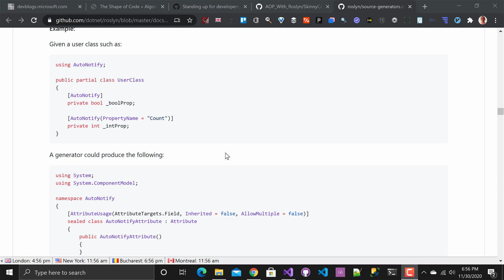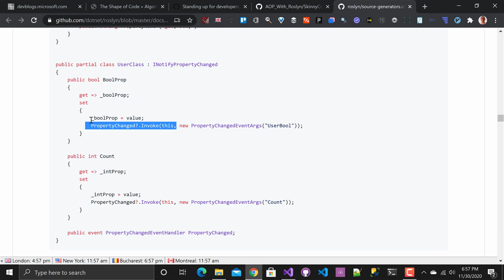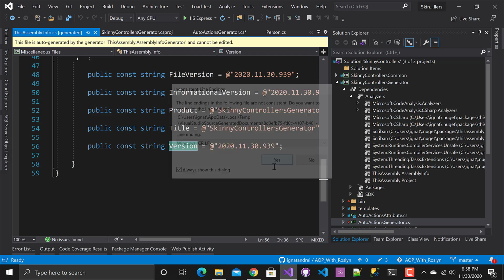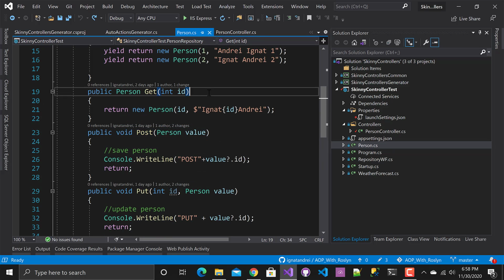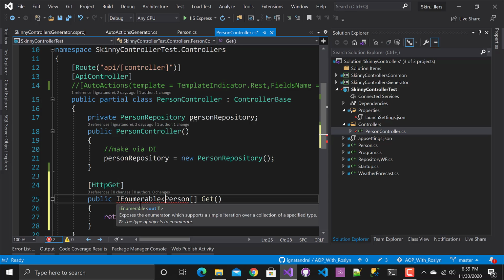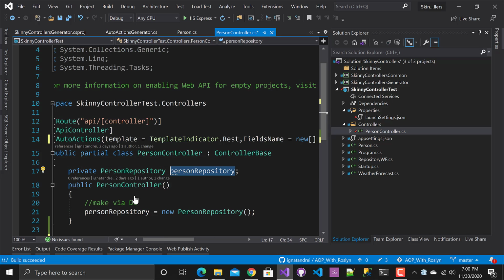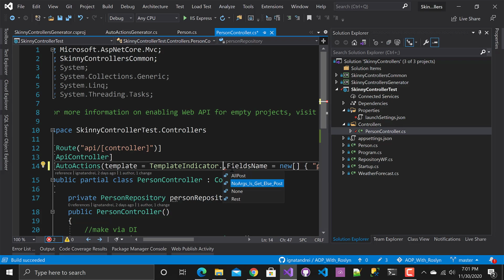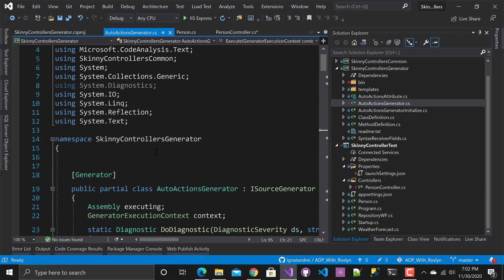5Min RoslynSourceCodeGenerators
.NET 5 has the concept of Source Code Generators.
I will show 2 examples : one for Version, and one for automatically generate action for WebAPI controllers
Links for this video: